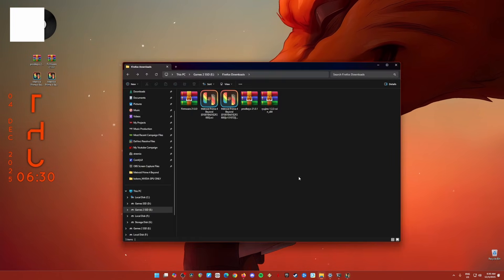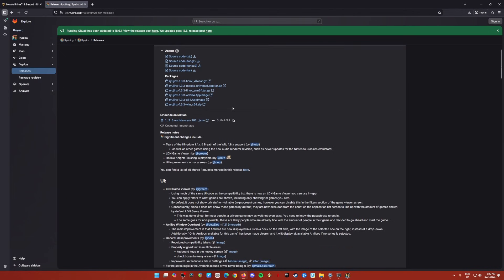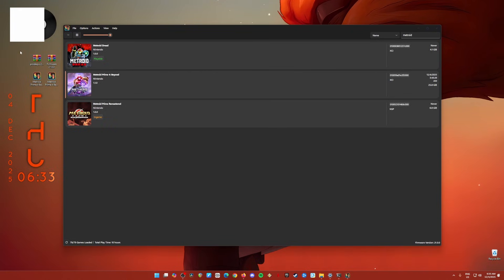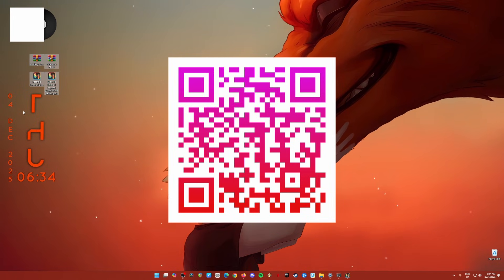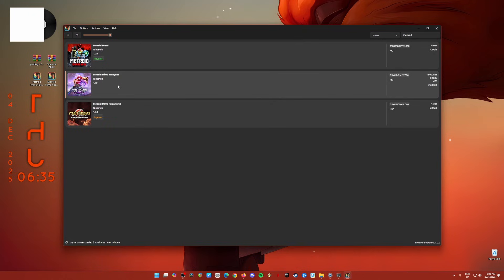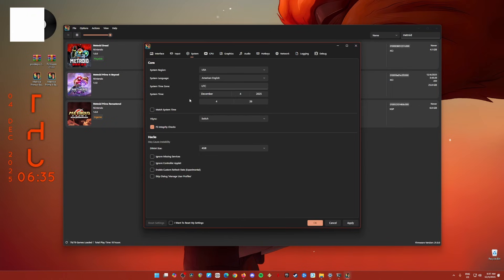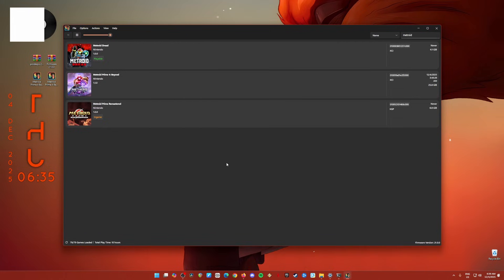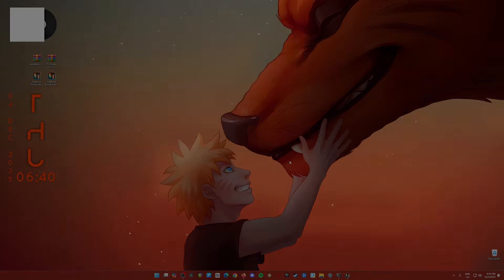How to Get Metroid Prime 4 Beyond On (XCI-NSP)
Ready to embark on your next intergalactic adventure with Samus? In this video, we’ll show you how to get Metroid Prime 4 Beyond up and running on your PC using the Ryujinx emulator (XCI-NSP format). Whether you're a seasoned bounty hunter or new to the Metroid universe, we’ve got you covered with easy-to-follow steps to get this game into your hands. No Ridley here—just smooth gameplay. Also, we’ll go over the essential Ryujinx emulator system requirements to make sure your PC is up to the task. Time to suit up and reclaim the galaxy! Don’t forget your power-ups, and avoid those space pirates. It’s gonna be a wild ride!

Ryujinx System Requirements for PC:
OS: Windows 10 (64-bit) / Linux
CPU: Intel Core i5 3.0 GHz or higher (Ryzen 5 recommended)
GPU: NVIDIA GTX 1060 / AMD Radeon RX 580 (or higher)
RAM: 8GB minimum, 16GB recommended
Storage: 100GB of free space (SSD recommended)
Graphics Driver: Latest NVIDIA or AMD drivers required for optimal performance

Ready to break into Prime 4? Let’s get started!